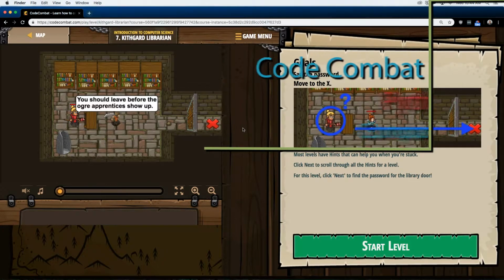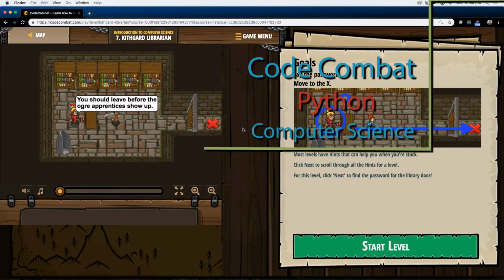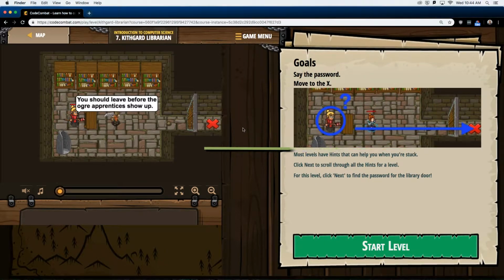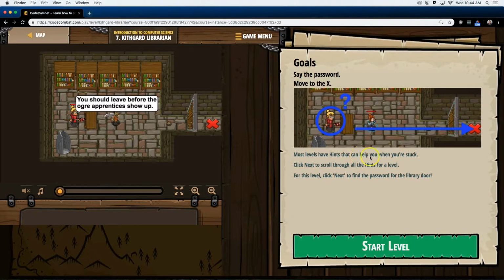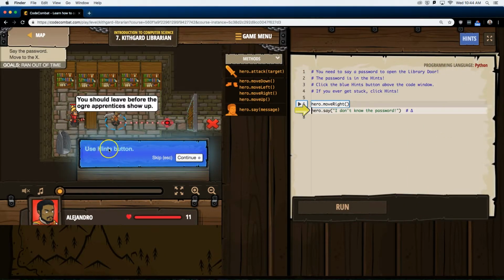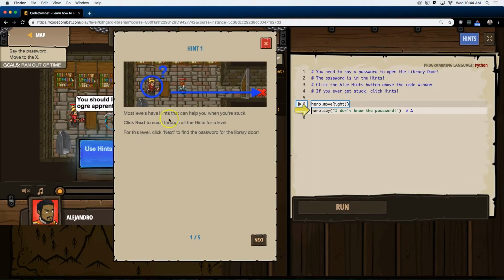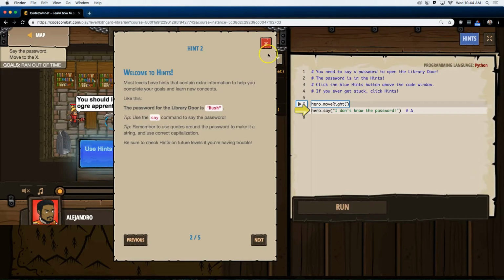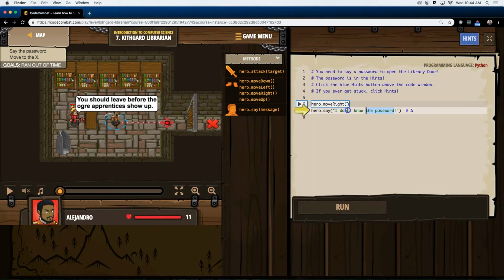Code Combat Kithgard Librarian - Level 7 Python Tutorial with Solution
Need help getting started in Code Combat? This video shows you step-by-step how to beat this level from Python Computer Science level in Code Combat, Kithgard Librarian - Level 7 Python Tutorial with Solution. I also have video tutorials for all other Python levels, link to those